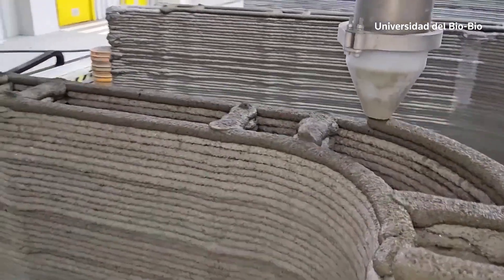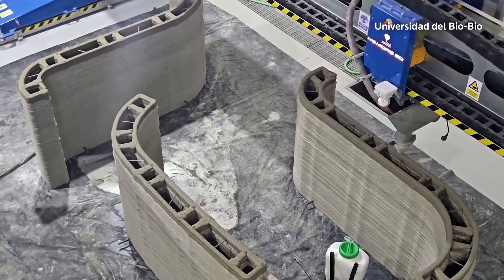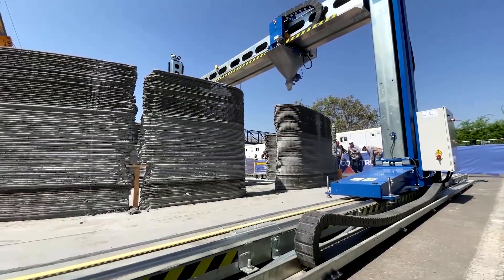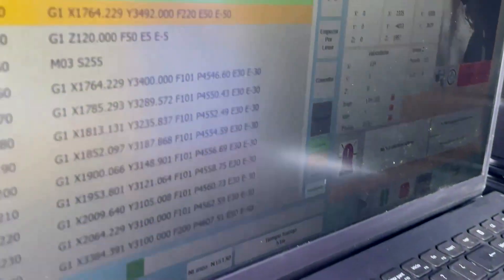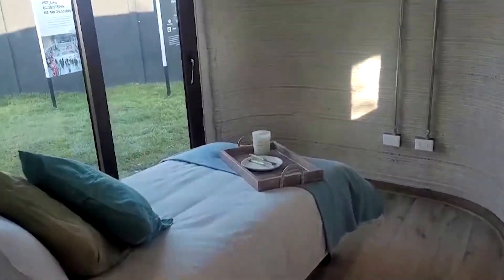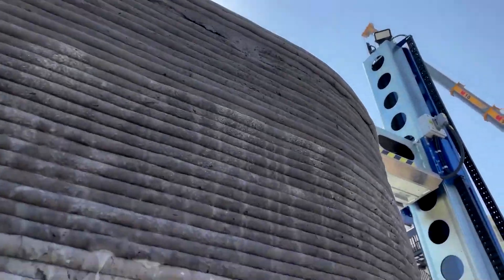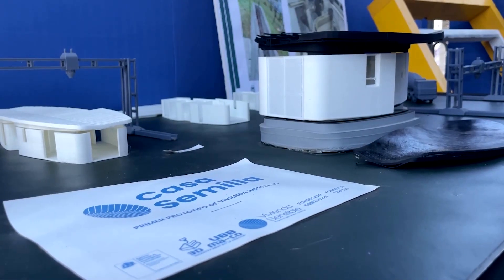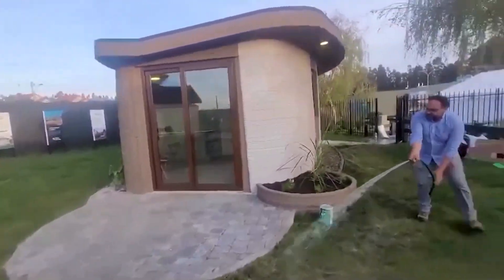A team in Chile says it made the region's first 3D printed home | REUTERS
A university team in Chile has built a large 3D-printed concrete home, which they claim is Latin America's first such building, using a robotic ‘printer’ that pours concrete layers based on a computer-controlled digital plan.